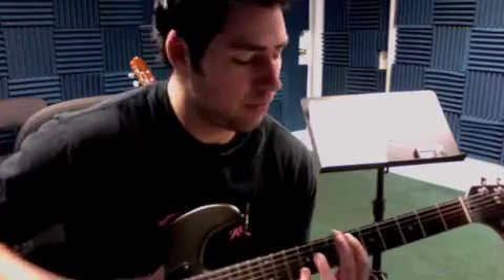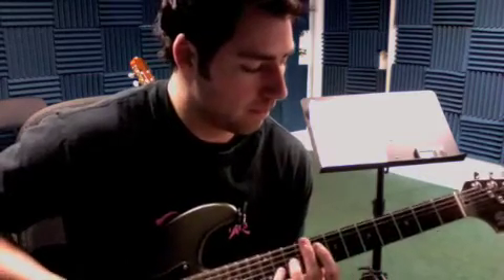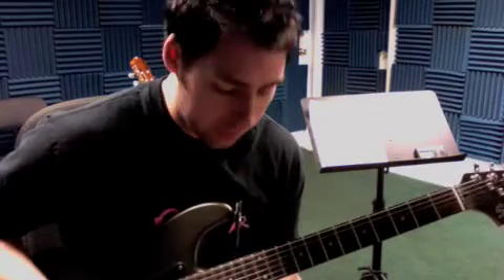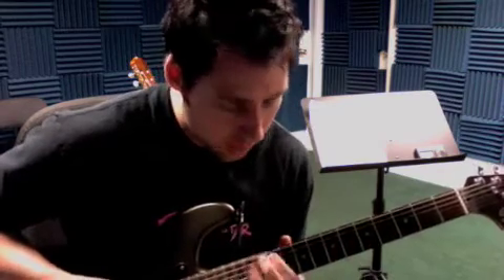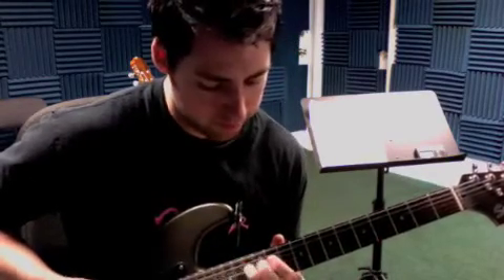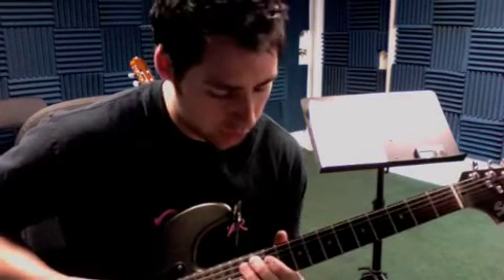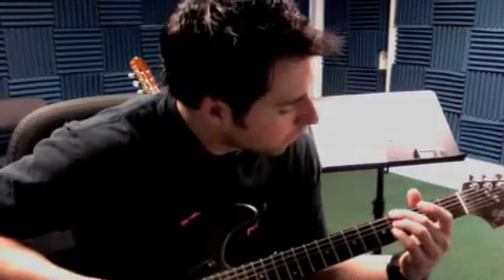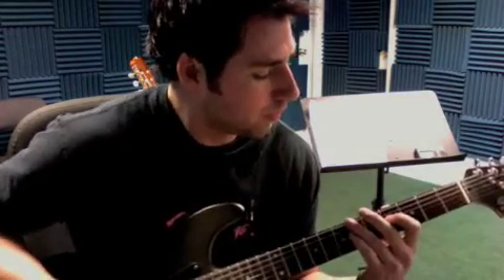cb_061909_mb530